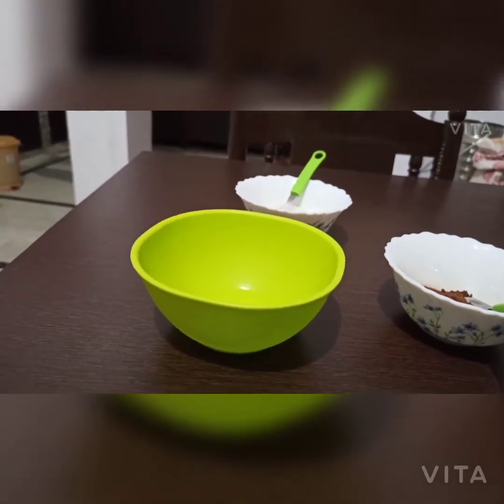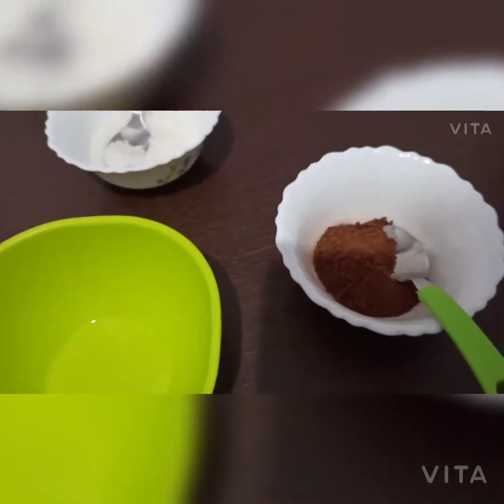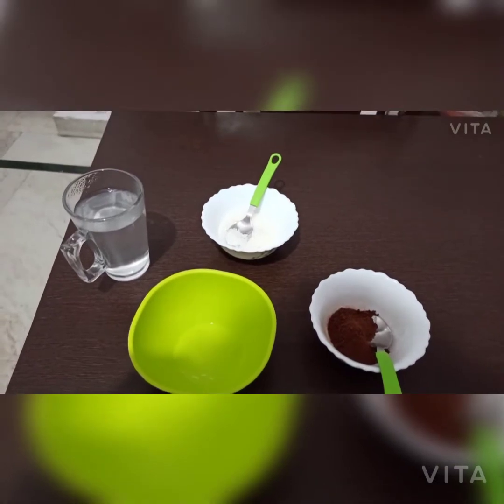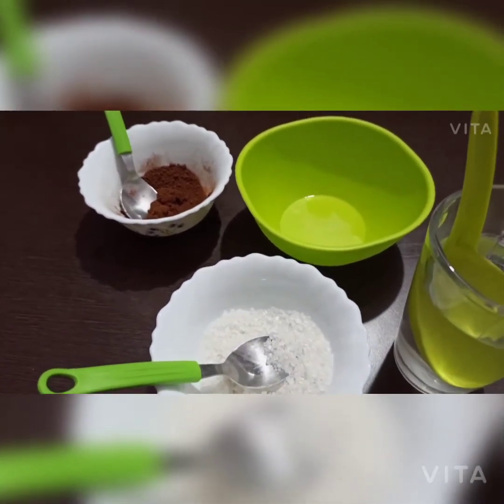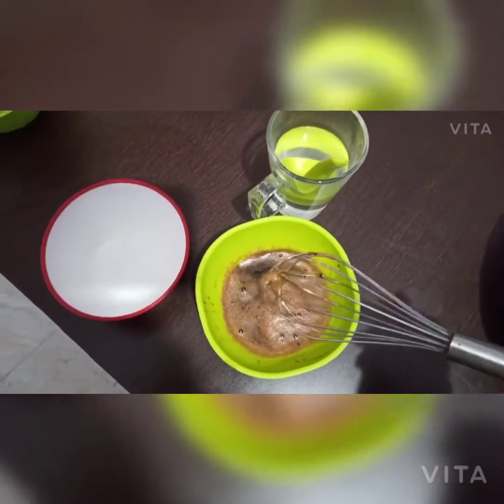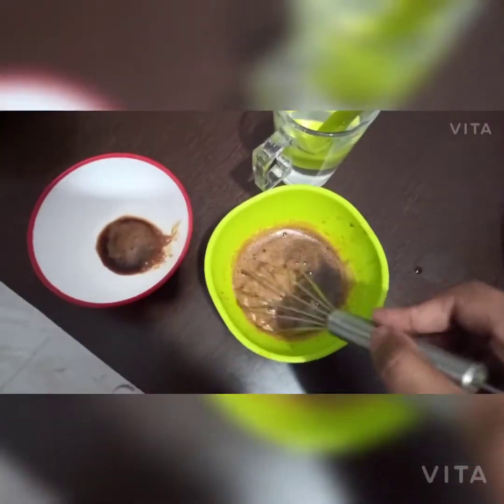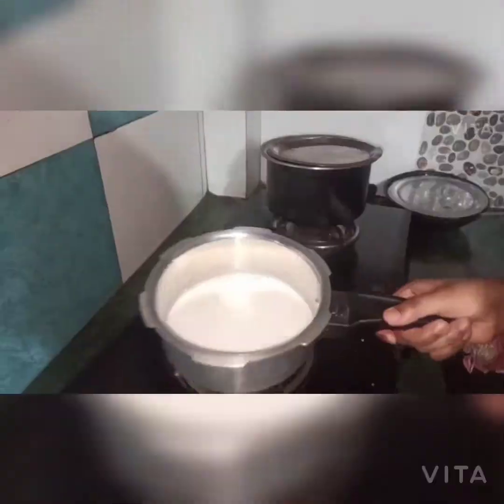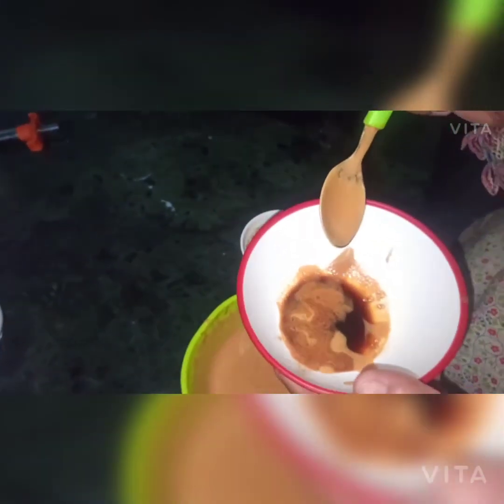DALGONA COFFEE WITHIN A MINUTE